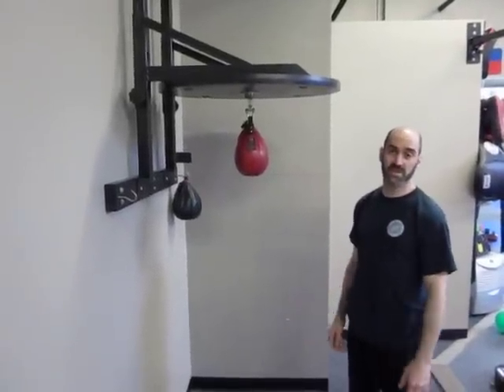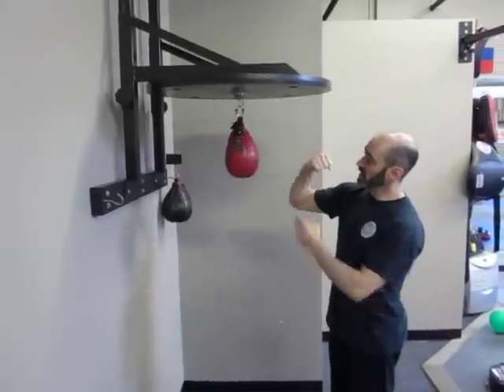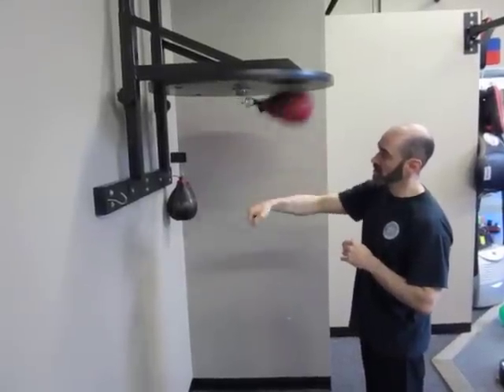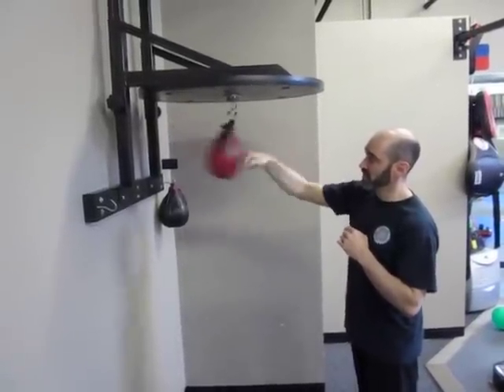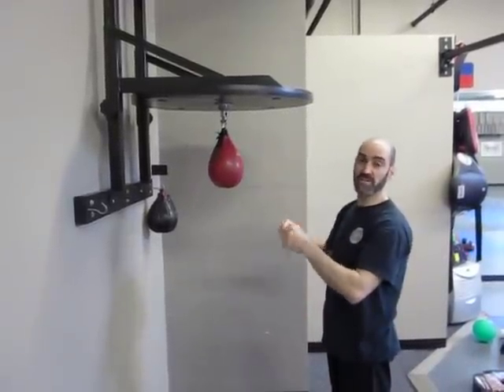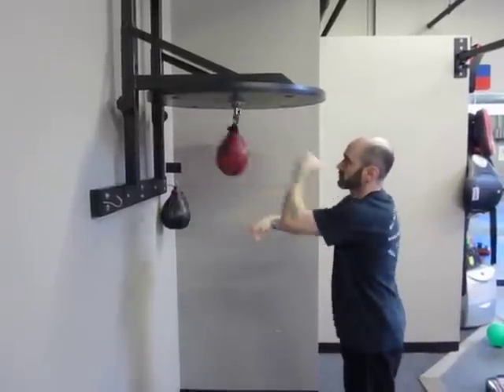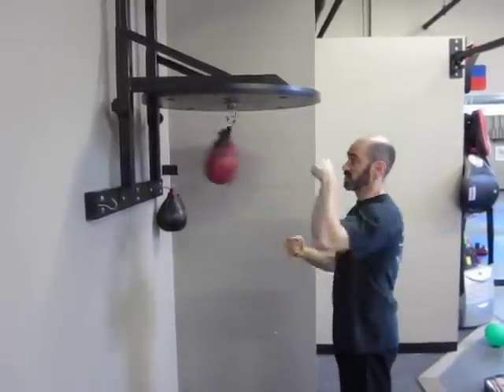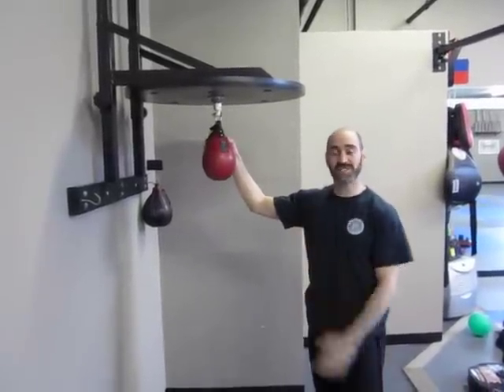How to Work the Speed Bag- Basic Drills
In this video some basic fundamentals and drills are covered for working the speed bag.  The video was taken at Plus One Defense Systems in West Hartford, CT.